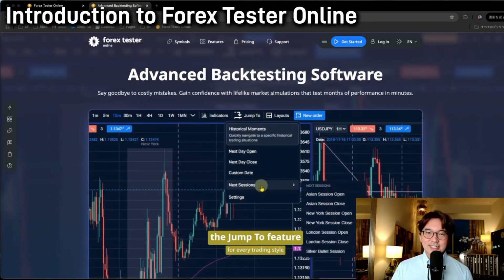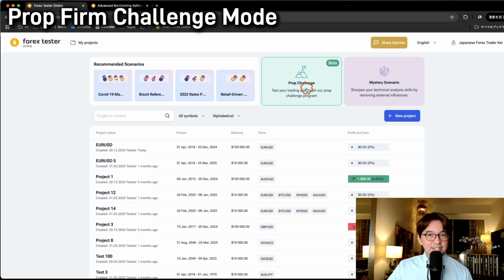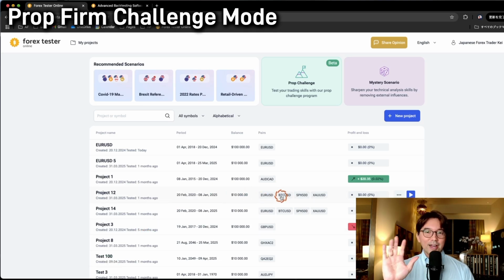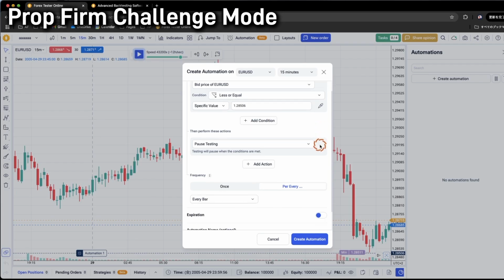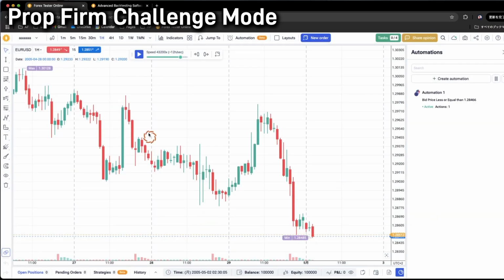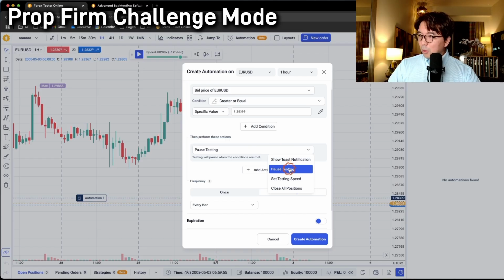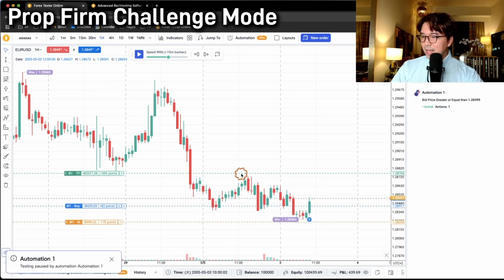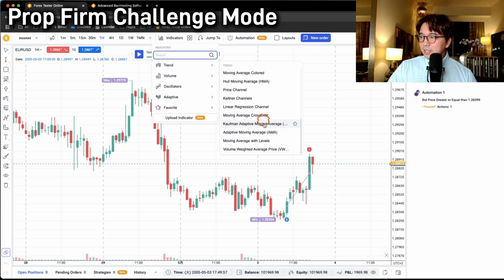Prop Firm Challenge Just Got Easier with Forex Tester Online!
Tired of fighting the market? Western trading often teaches you to predict and force trades. True Japanese Ichimoku Kinko Hyo philosophy teaches you to surrender to the market, trade without ego, and become a "non-losing" trader.

I am Kei, a Japanese full-time Forex trader living in Dubai. Having studied the original Ichimoku texts, my mission is to share authentic Japanese trading psychology, risk management, and price action strategies that help intermediate traders finally find consistency.

■ Master the Authentic Japanese Way of Trading:
👥 1. Ichimoku Jissen Community: Join my elite trading group to master my exact Ichimoku strategies alongside other dedicated traders 👇

🎓 2. Global Trading School (GTS) - 3-Month Mentorship: Want a more intensive approach? Master my Ichimoku strategy (KTS), risk management, and psychology management skills in this 3-month program 👇